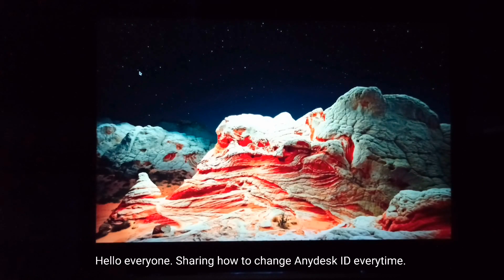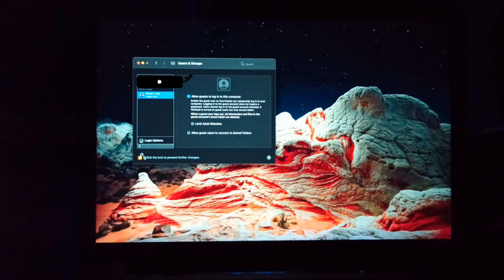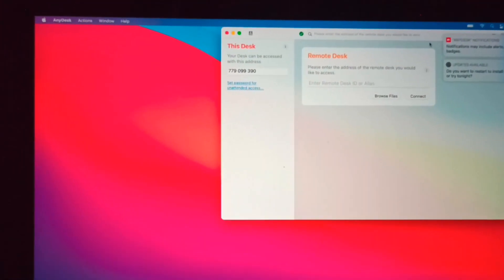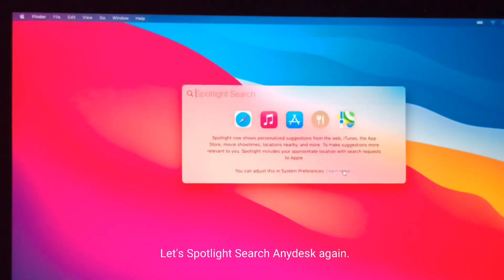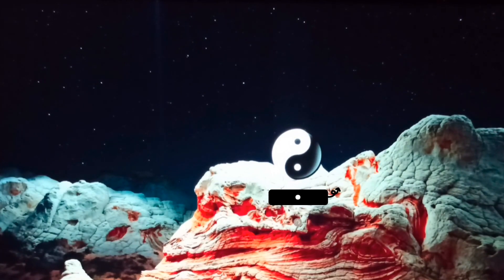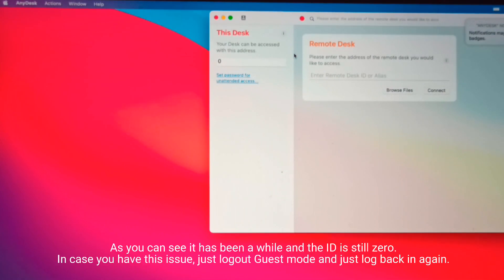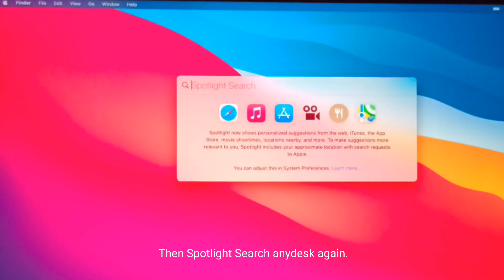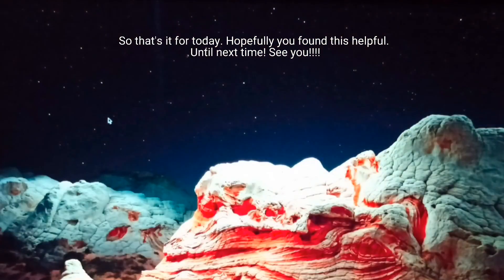How to Change Anydesk ID for Mac Users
Sharing this anydesk change ID process for MAC or MacBook users. I tried a lot of options or work arounds suggested online however they didnt work. Until I discovered after trying everything out. LOL. Many might have known this already but they are nowhere to be found, so im sharing this to you guys. Sharing is caring. :D